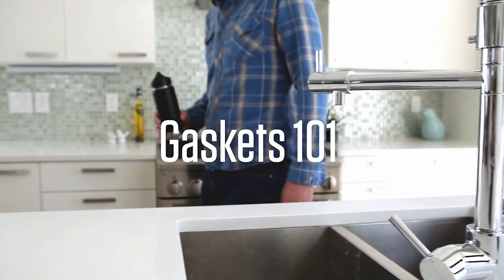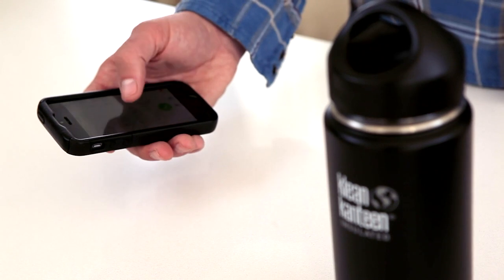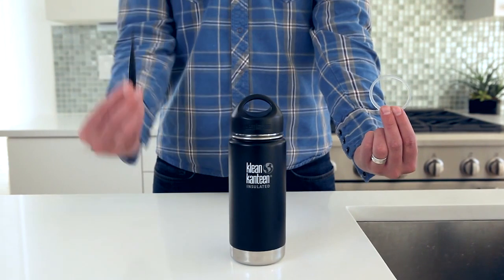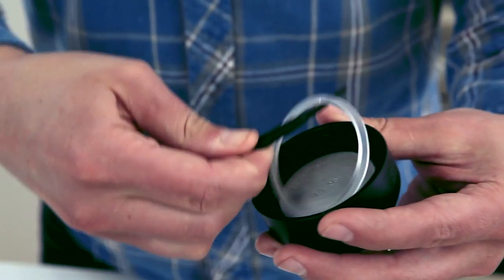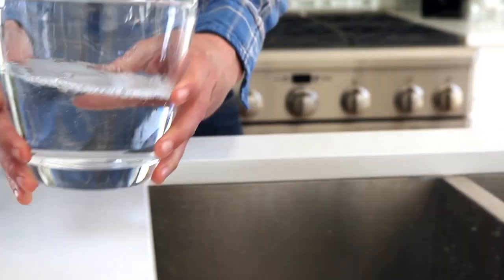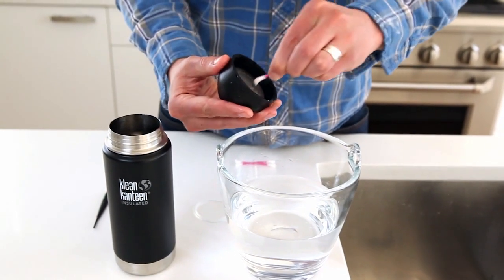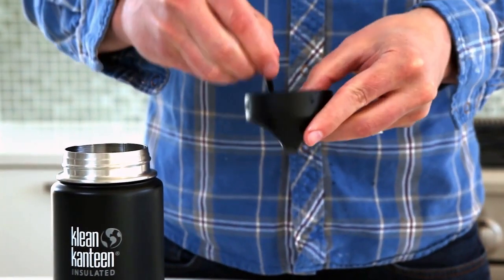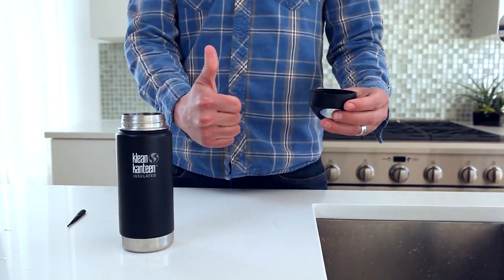Klean Kanteen - How to Replace a Silicone Gasket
Learn how to replace a silicone gasket to keep your Klean Kanteen water bottle fresh and leak free.

If your water bottle is smelly and you have already cleaned your bottle following this video, or your bottle leaks then the silicone gasket probably needs to be replaced.

To replace your gasket:
1.
2. Gently pry out the old gasket using the repair tool
3. Clean the cap by soaking it in a mix of vinegar and warm water or with mild dish soap
4. Use a cotton swab to clean the rings
5. Rinse the lid well
6. Ensure the lid is wet
7. Place the new gasket into place
8. Use the gasket tool to gently push the gasket into place
9. Make sure the flat side of the gasket is up against the recess on the underside of the cap
10. Your cap is now good as new!

Looking to buy a Klean Kanteen stainless steel water bottle?